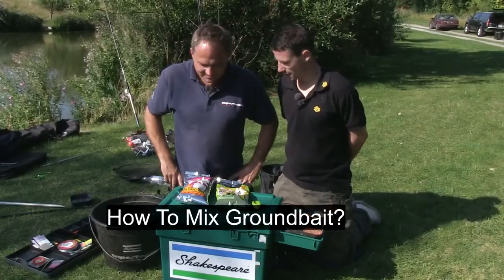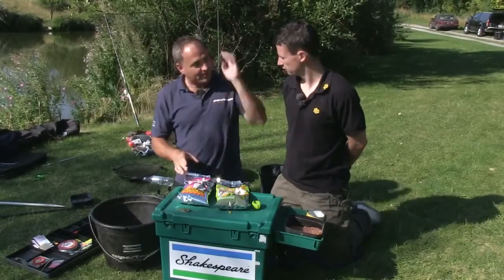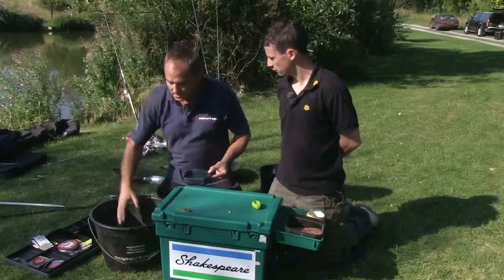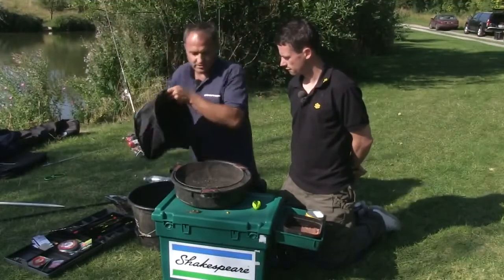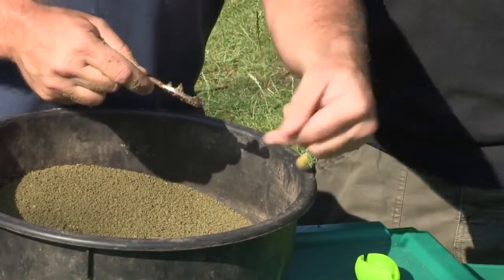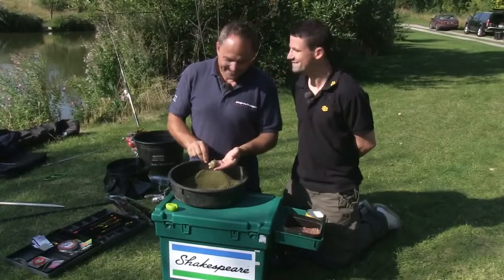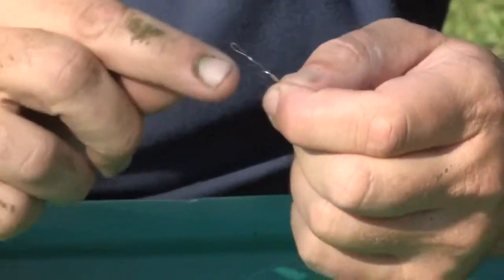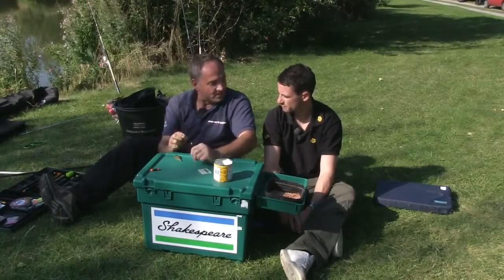Angling Basics with Shakespeare Starting Coarse Fishing Part 16 - Method Feeder on Lakes.m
This video is aimed at the novice angler and explains basic techniques and tips relating to Method Feeder fishing on .

A basic introduction to Coarse fishing. This video is aimed at the novice angler and explains basic techniques and tips relating to Method Feeder Fishing on .

A basic introduction to Coarse Fishing. This video is aimed at the novice angler and explains basic techniques and tips relating to the Method Feeder on Lakes.

A basic introduction to Coarse Fishing. This video is aimed at the novice angler and explains basic tips relating to Feeding bait on lakes.